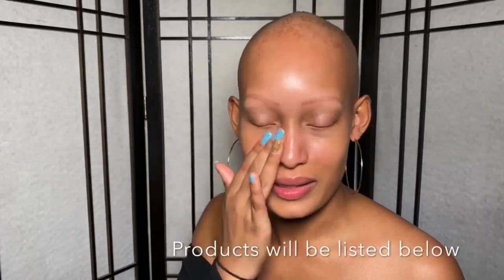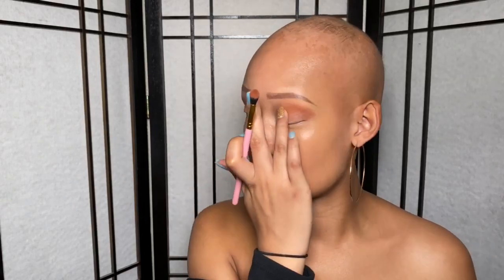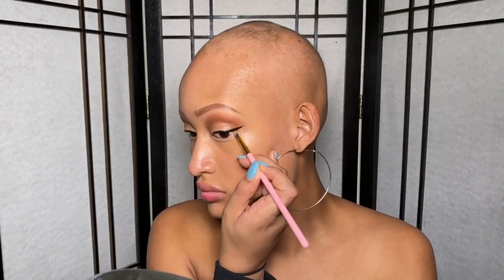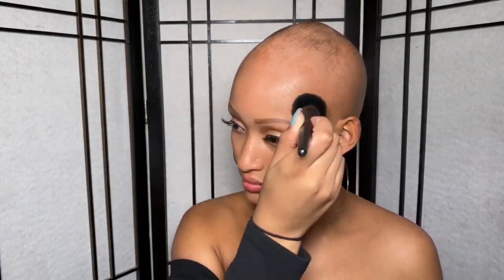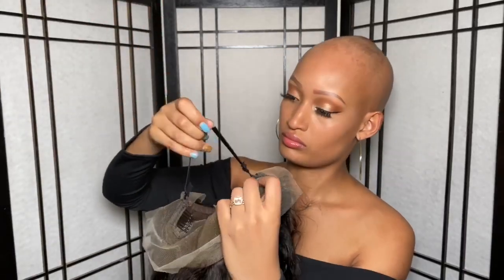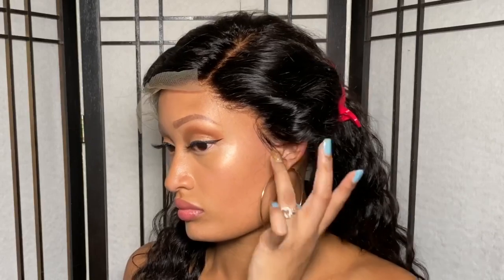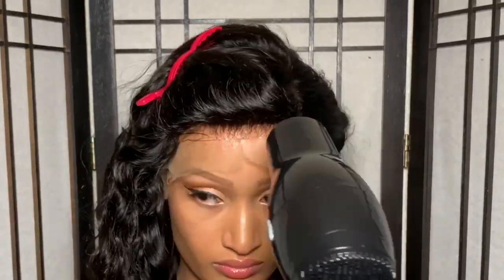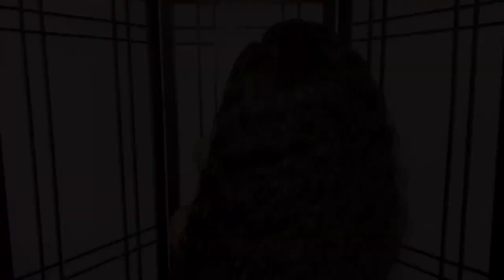Anniversary GLAM & Lace Wig INSTALL (hair loss/alopecia)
We just celebrated our 3 year anniversary last weekend, so I wanted to share my makeup look and brand new wig install! If you would like to SKIP to the install, fast forward to 13:29 for a detailed step by step how to, on installing a wig on a bald scalp. (This wig also works great as a protective hair style using the bald cap method)
Learn from some of my rushed mistakes, and see how you can still rock an oversized wig! (I only wear size small caps and they work great for me.)
This is the PERFECT WIG for people with hair loss or alopecia like myself, because the pre bleached single knots gives a flawless scalp like illusion with no extra work needed! The only customizing needed is cutting your lace and styling your baby hair.

Anastasia Beverly Hills Luminous Foundation Shade 355N
Natasha Denona Mini Sunset Eyeshadow Palette
Moxielash magnetic eyeliner and mink lashes (sassy)
Fenty Killawatt freestyle highlighter duo
Fenty Beauty match stick shimmer in sinamon

Follow on IG, and check out all of her amazing work!